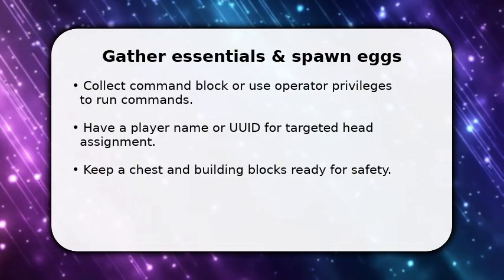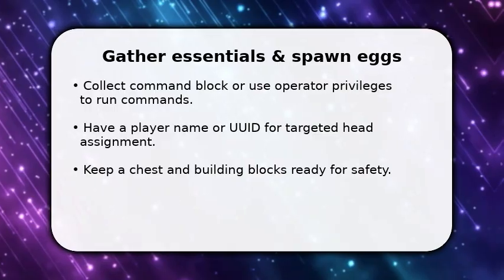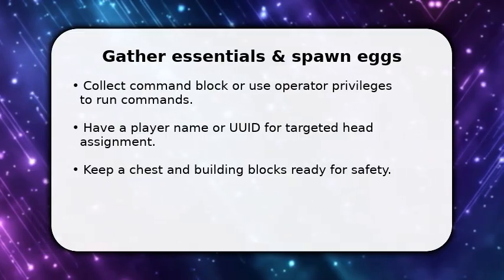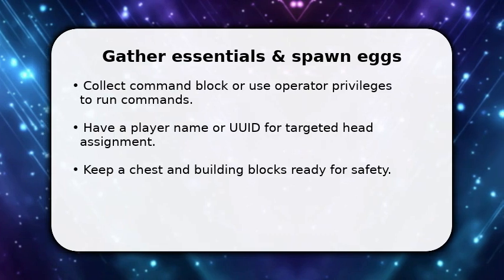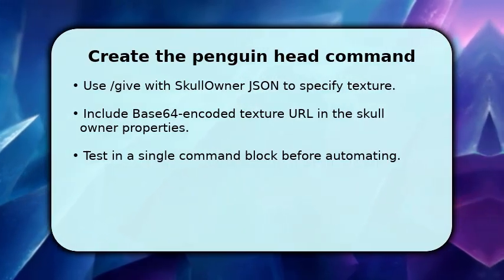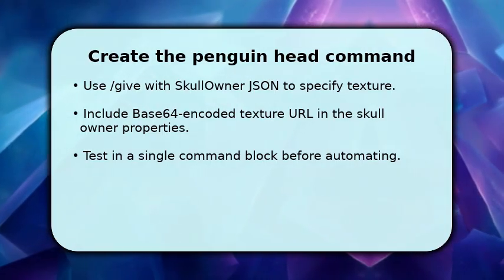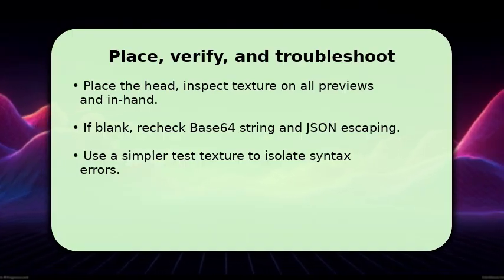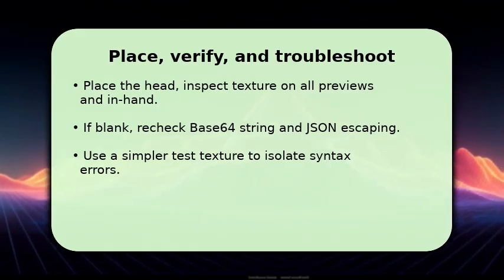How to Get a Penguin Head in Minecraft - Step by Step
How to Get a Penguin Head in Minecraft - Step by Step | 🔒 Surfshark VPN Deal — Stay private and secure. $1.99/mo + 3 Months Free ▸

Dive into the world of Minecraft and learn how to craft a penguin head with this step-by extricate guide. Perfect for both beginners and seasoned players looking to add some whimsy or customization options in their gameplay.